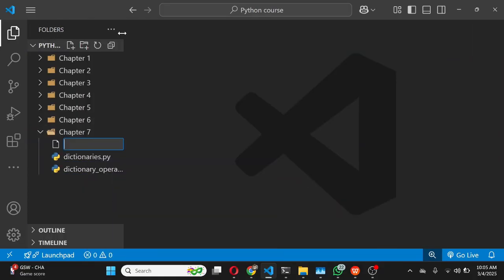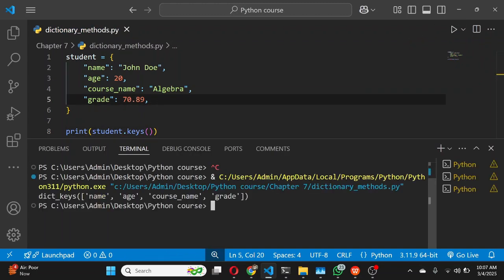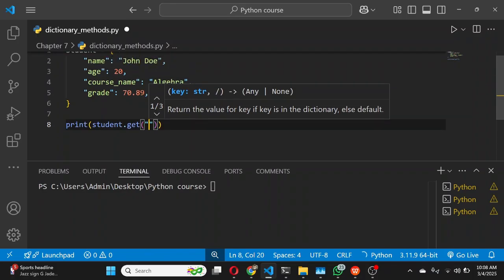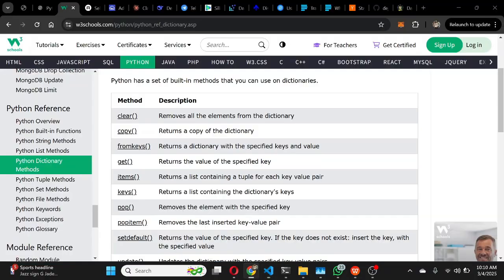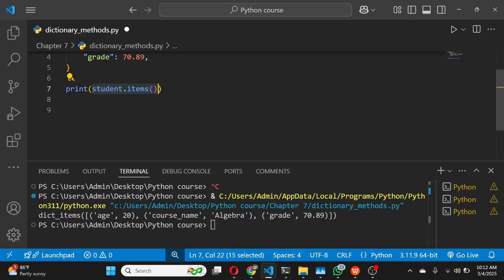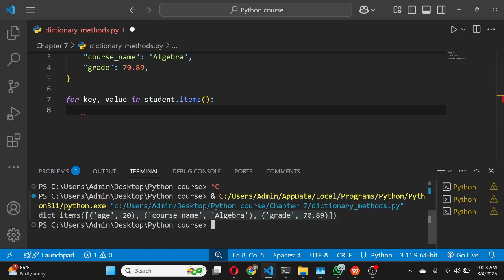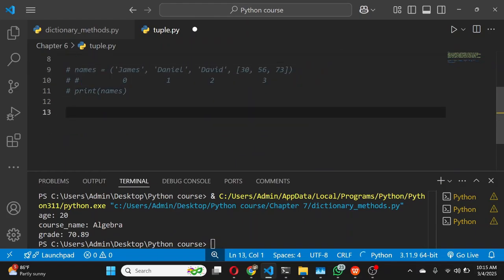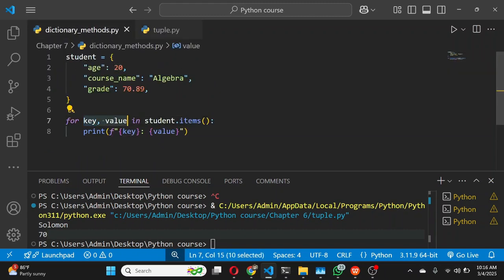Python for Beginners — Part 40: Dictionary Methods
Learn common dictionary methods like keys(), values(), and items().